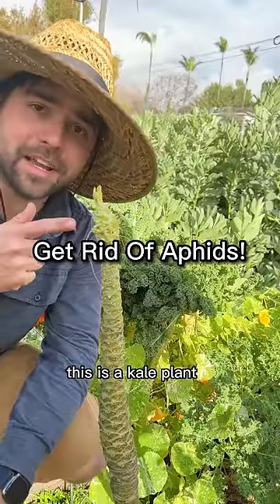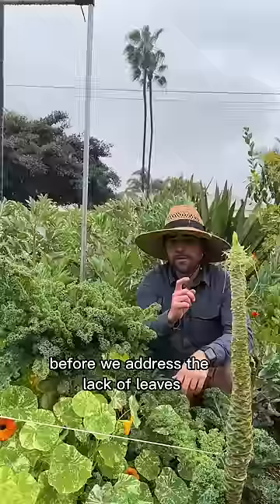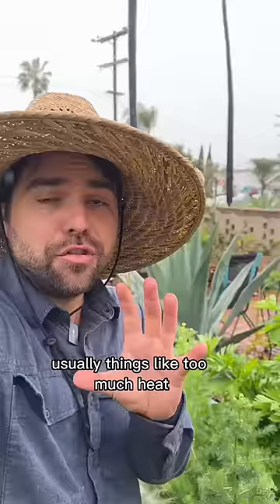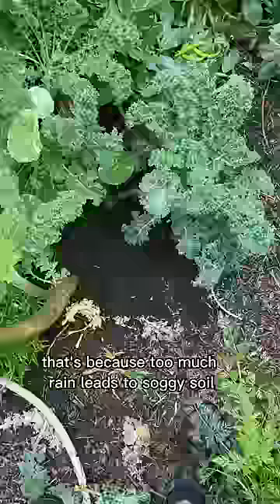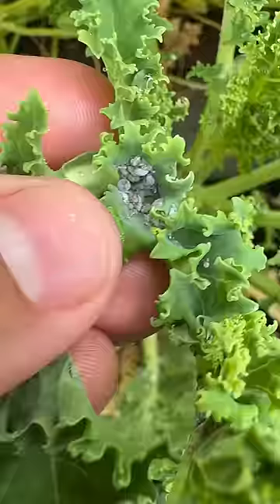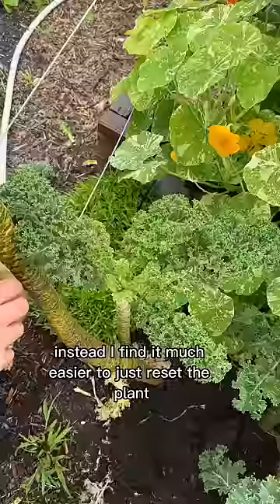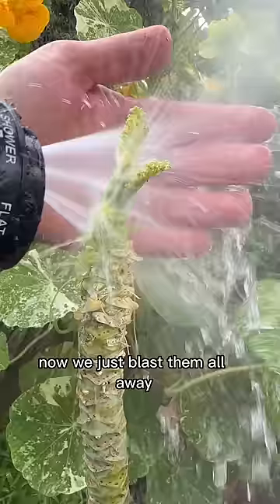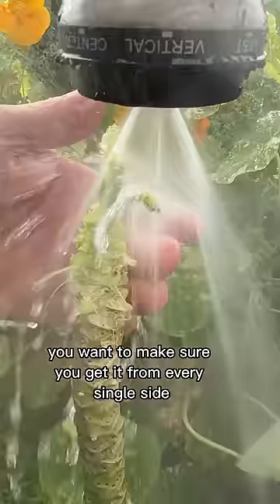No More Aphids With NO Pesticides!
Aphids used to be a big problem in my garden until I stopped fertilizing so heavily. Now I find that I usually only get aphids in the summer time when I can't keep up with irrigation leading to stressed overheated plants that are screaming for aphids to come attack them. Now for the first time I have the reverse problem, way too much water from all the rain we have been getting! This has stressed out my kale plants which are tucked into a pocket of my garden that barely gets any direct sun near the soil level leading to soggy soil. Historically I have battled with the aphids through using organic pesticides but I quickly found that it was just a game of cat and mouse leading to lots of pesticides use that could harm other insects. Instead I have switched to fully using water to blast away aphids and stunt their populations. This has the added benefit of allowing beneficial insects to step in at some point as well since we aren't using any pesticides!